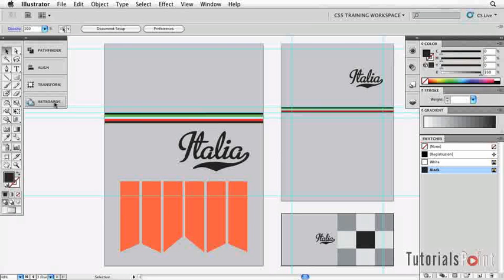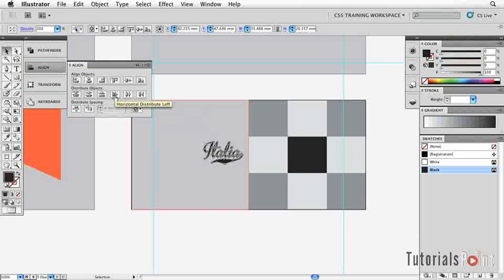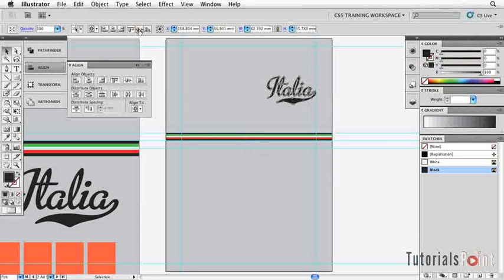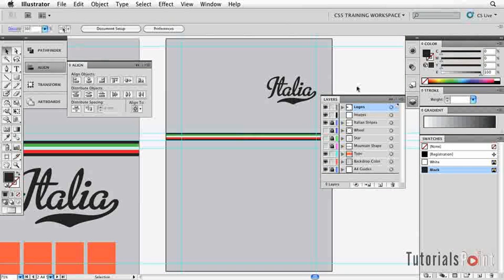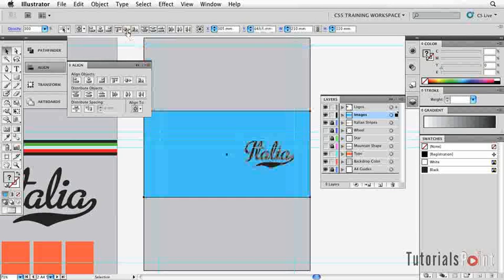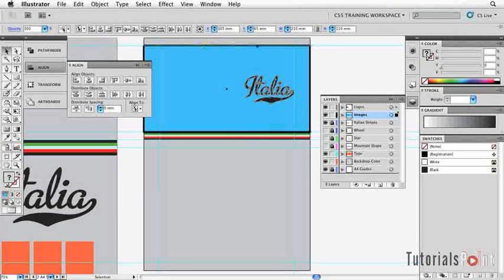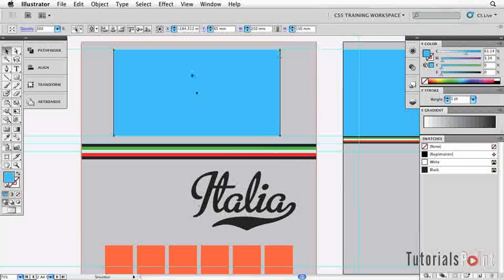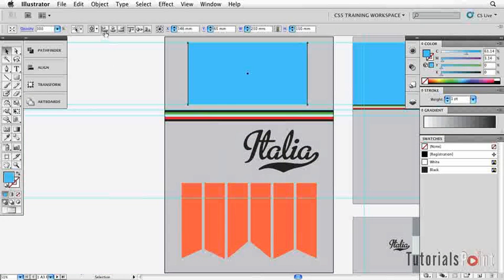Adobe Illustrator CS5 Essentials Alignment